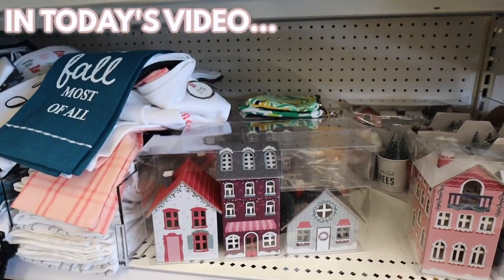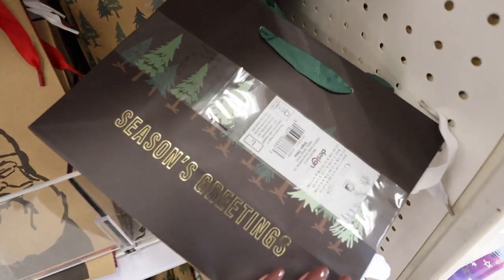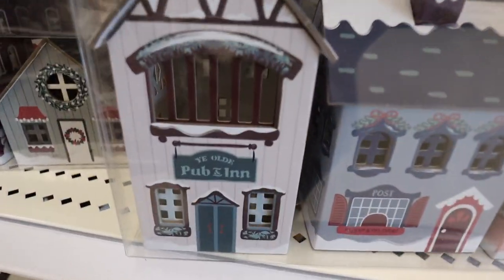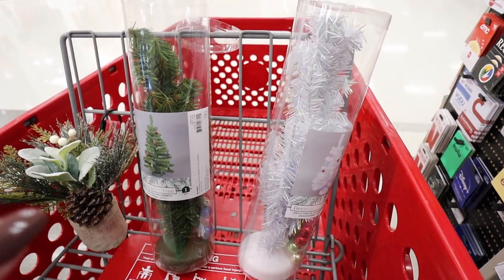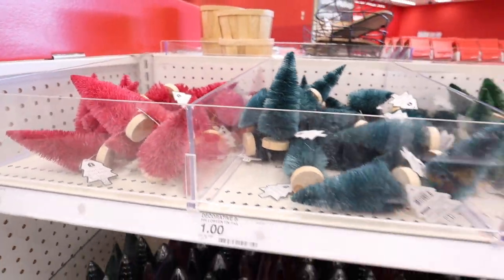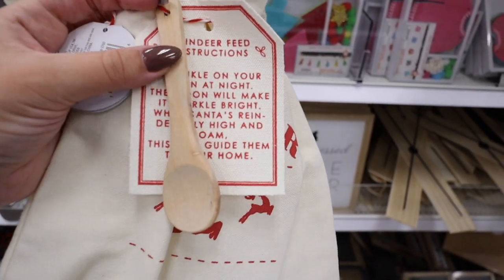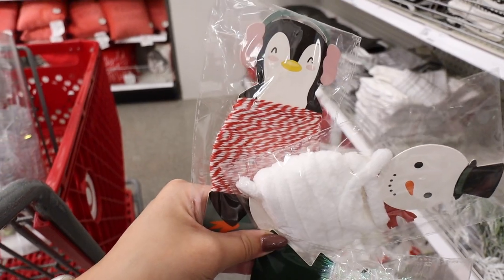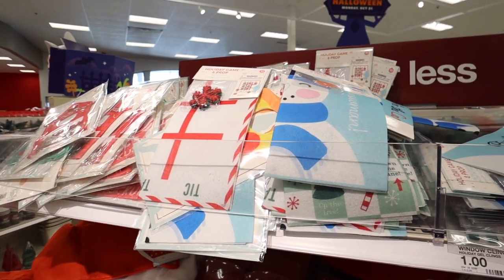*NEW* TARGET DOLLAR SPOT CHRISTMAS COLLECTION 2022 🎄 | Christmas Decor w/ Christmas Decorating Ideas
Today is Target MONDAY and we are back in the Dollar Spot shopping MORE of the BRAND NEW  Target Dollar Spot Christmas Decor Collection! This is a HUGE Target Dollar Spot Christmas Decor Collection for 2022! Whats New In The Target Dollar Spot Christmas 2022! This is a FULL Target Dollar Spot Shop With Me! We are checking out brand new dollar spot items in Bullseyes Playground including Christmas Decorations, Gift Wrap, Stocking Stuffers, Christmas Tree Decorations, Christmas Pillows, and awesome Christmas Decor Finds! We hit the Christmas Decoration Jackpot, so many different Nutcrackers and snowmen in the dollar spot this Winter! Target Christmas Decor items are popping up in the dollar spot and soon enough, all over the store! Tomorrow for Target Tuesday we are checking out 2022 Hearth and Hand Christmas Collection, Threshold Christmas Decor and NEW Christmas Collection Finds including the 2022 Target Designer Line featuring all new Target Clothes! Shop with me at Target for amazing new Target Decor. ILY ALL SO MUCH!!❤️❤️

xoxoxo katie

FOLLOW ME //
KATIES INSTAGRAM- @KatieVining
KATIES TIKTOK-@KTVining

14422 Shoreside Way, Suite 110